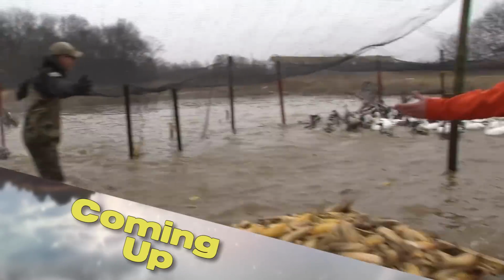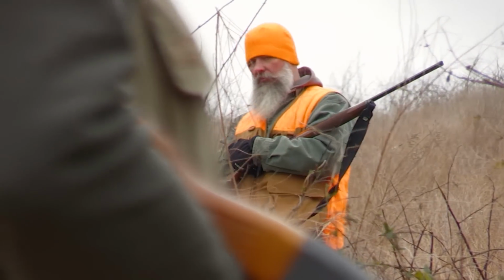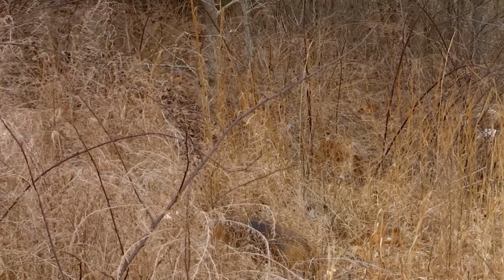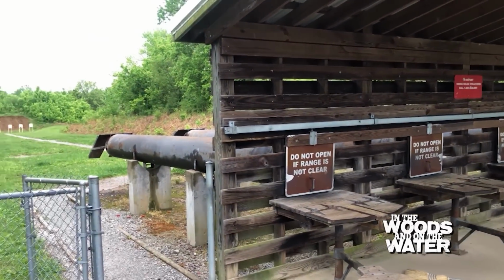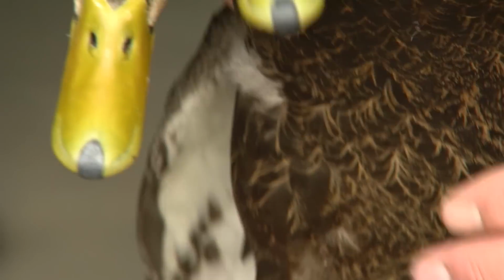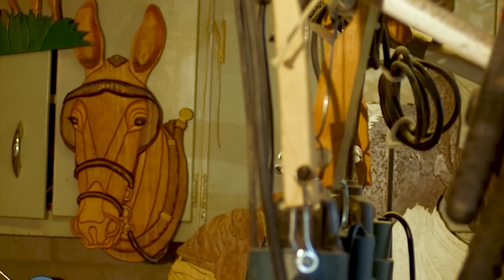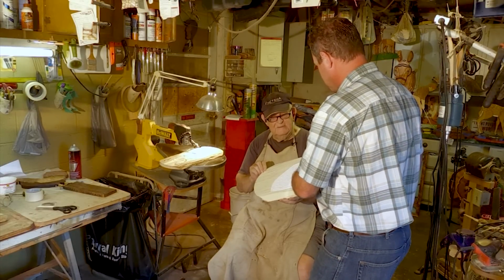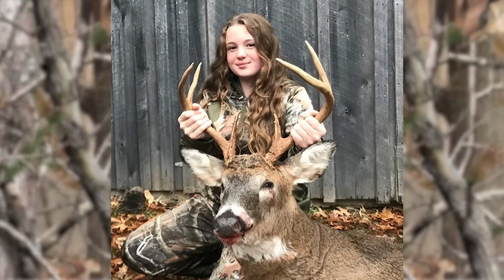February 15th, 2020 Full Show - Swamp Rabbits, Duck Banding, Wildlife Wood Art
This week we travel to Western Kentucky in pursuit of swamp rabbits and cottontails.  Next we learn about ducks and the process of how they are banded.  Then we watch how amazing wildlife art is created by wood working.